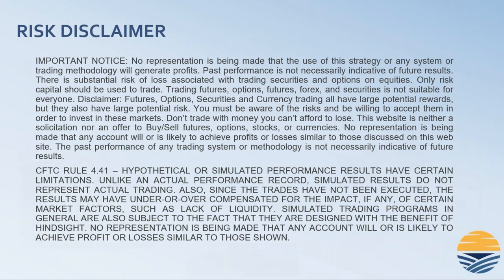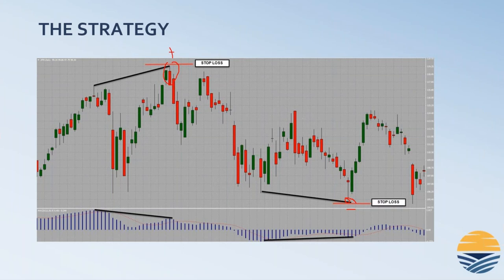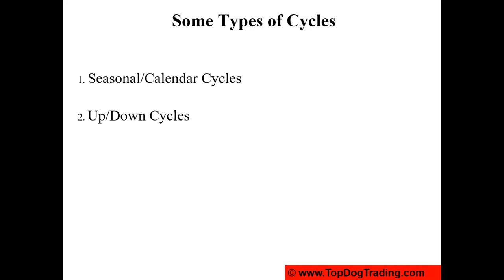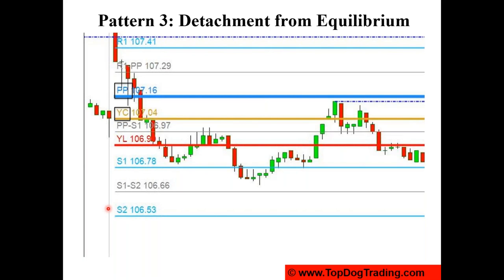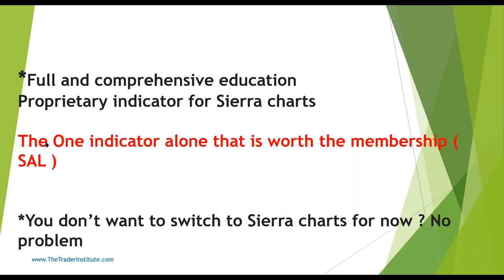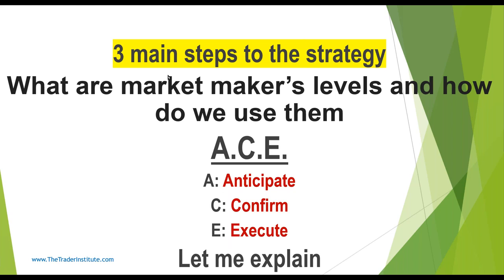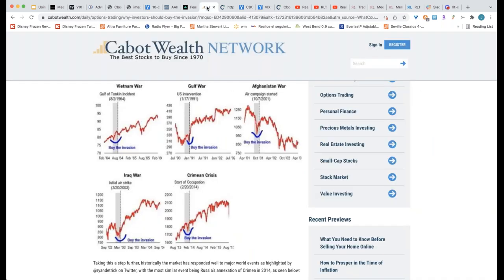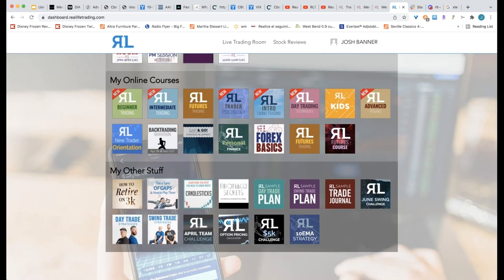2022.03.02 Traders Exclusive Live Strategy Series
On March 2, 2022, at this free live event four expert traders taught:
● How to spot big trends before they happen
● How to trade patterns to keep losses small and let winners run
● How to decrease your stops and increase your profits
● The role of divergence

1:00 PM ET (12:00 PM  CT) — Silas Peters of Seasonal Swing Trader with "The Ripple Effect: How to Be First in Line for Huge Market Moves"

1:45 PM ET (12:45 PM CT) — Barry Burns of Top Dog Trading with "How to Find Markets that are about to Make EXPLOSIVE Moves!"

2:30 PM ET (1:30 PM CT) —  Simon Jousef of The Trader Institute with "10x Forex & Futures Trade Probabilities With SECRET Bank Levels And Volume Profile"

3:15 PM ET (2:15 PM CT) — Joshua Banner of Real Life Trading UK with "Using Technical Analysis to Identify the State of the Market"